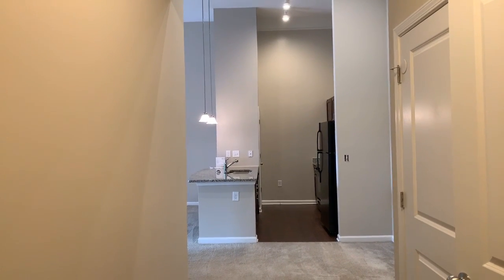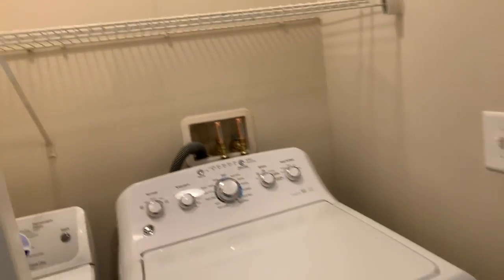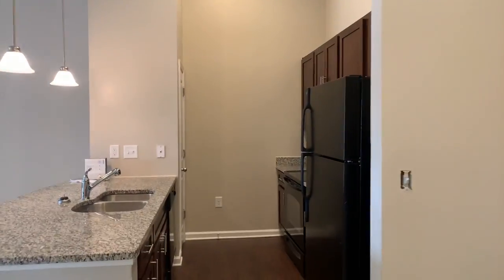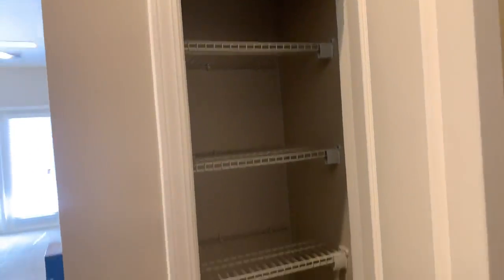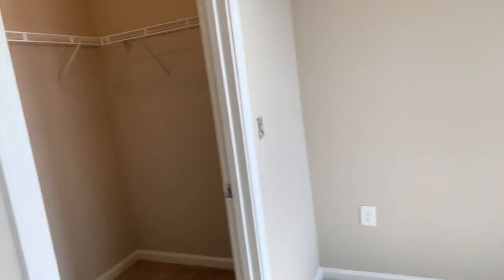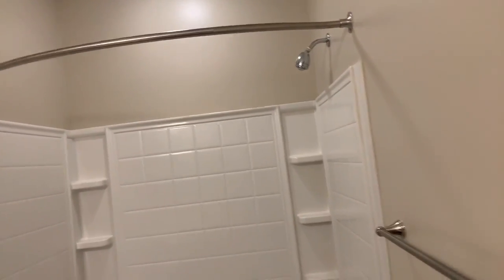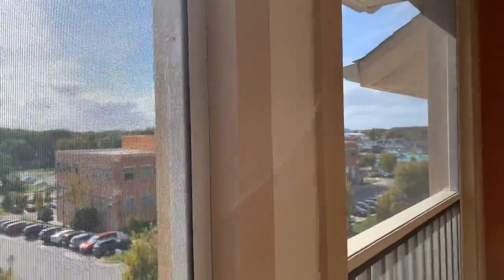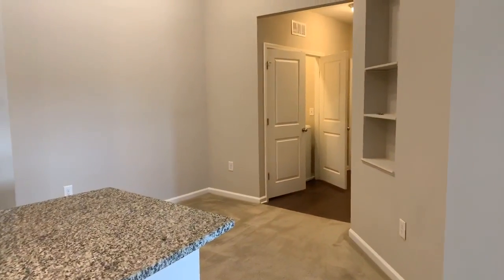Your personalized tour!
Virtual tour for Alex of 511-47